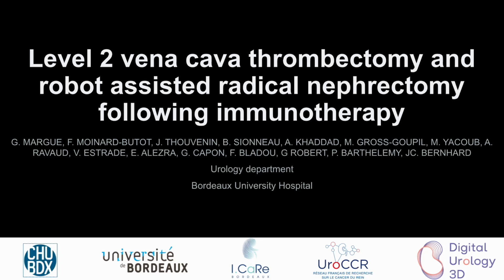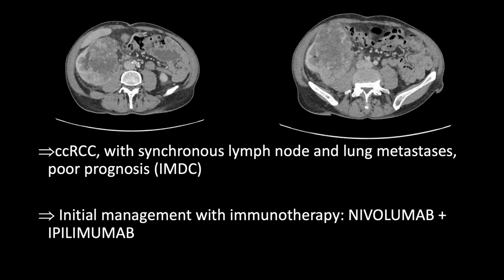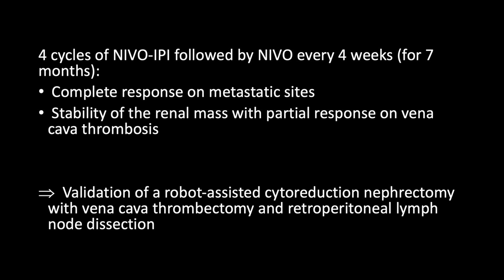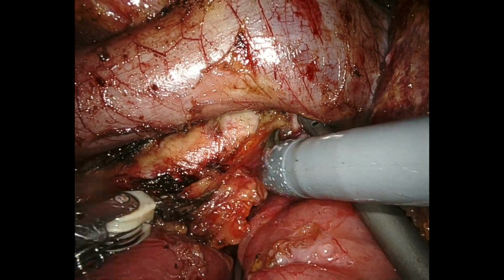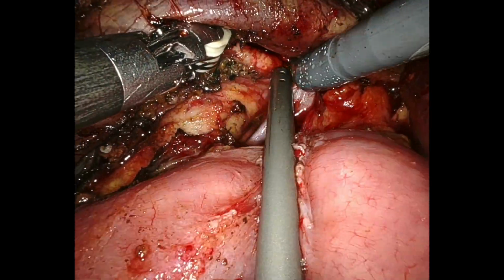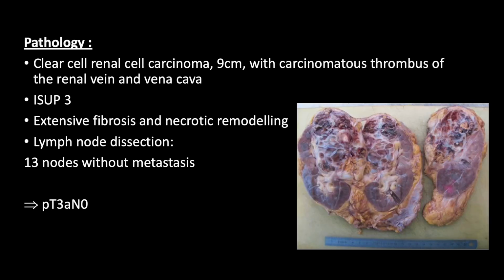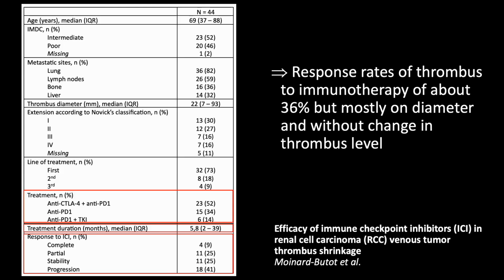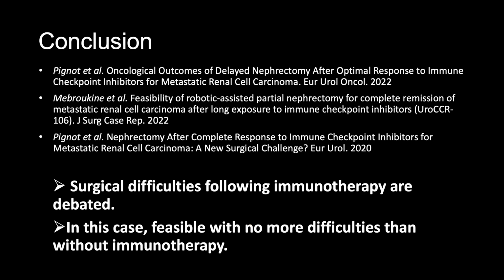AUA 2024 - Caval Thrombus post IO - Pr Bernhard / Dr Margue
Dr Gaëlle MARGUE presented at AUA24 San Antonio (American Urological Association congress) our experience on Robotic assisted Radical Nephrectomy with caval thrombectomy following exposure to Immune Checkpoint Inhibitors. Displaying technical tips including endoUS and results of a multicenter series by Thouvenin and Moinard-Boutot et al.